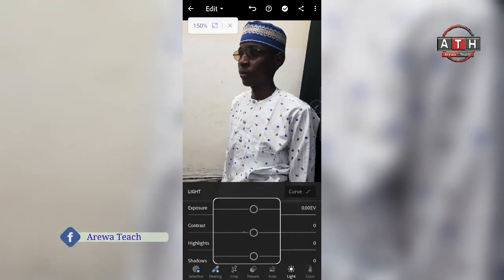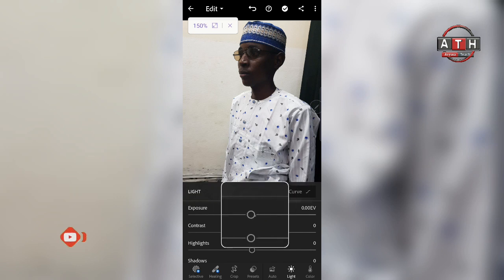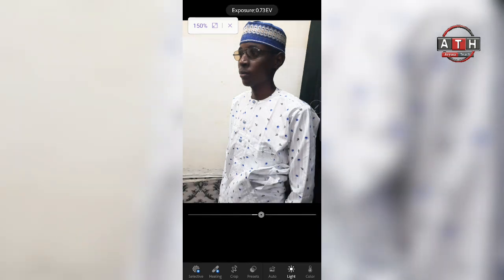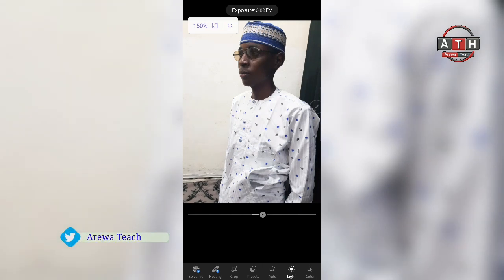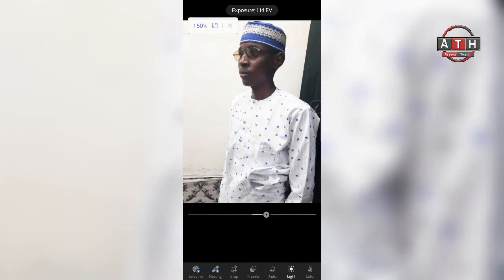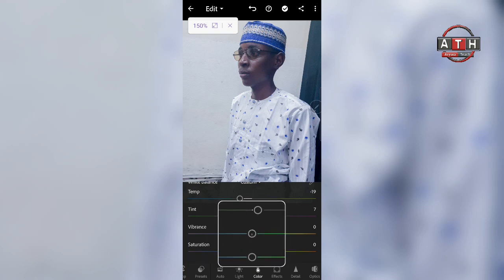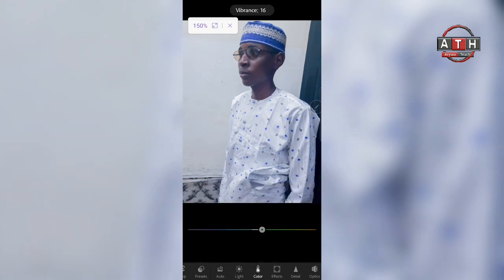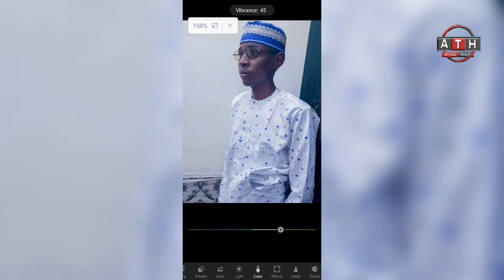Yadda zakai Editing na hotonka a lightroom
Munyi wannnan Video ne don ilimimtarwa bamuyi don a cutar ko a walakanta wani ba  munyi shine don ilimantarwa kawai!

Kuna iya Ziyartar Shafinmu na Facebook domin tambya ko neman karin bayani ko kuma huladar kasuwanci

Kada ku manta kuyi Shere zuwa ga  sauran yan uwanku a Whatsapp da kuma Facebook.

[ - TAG - ]